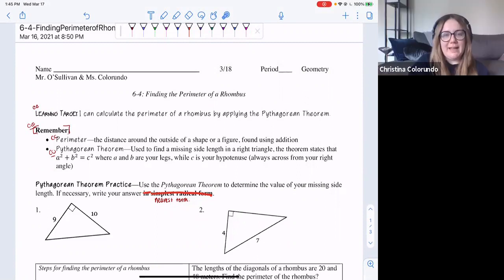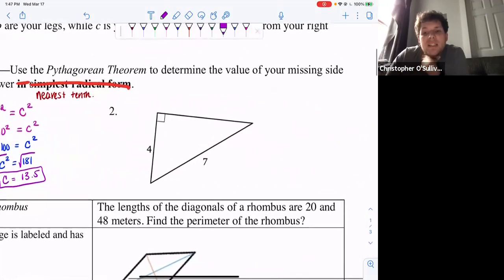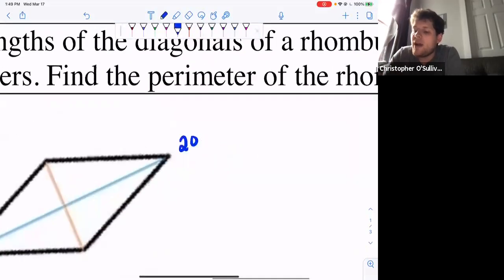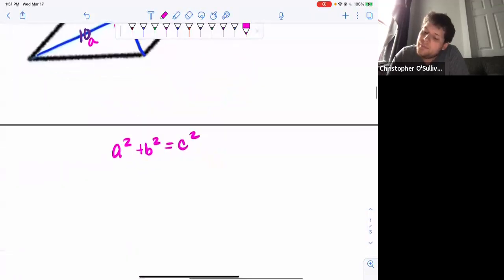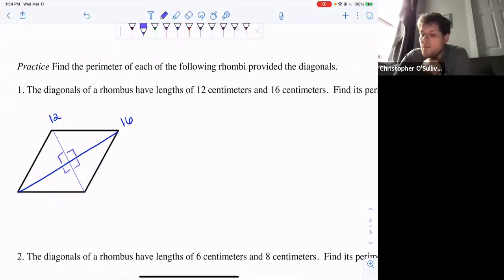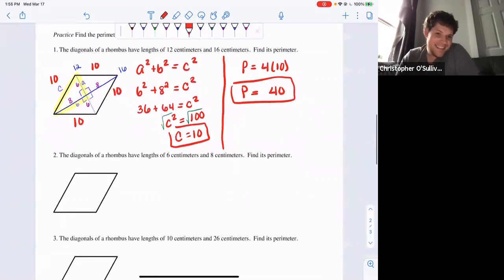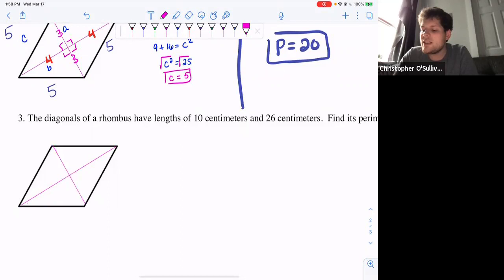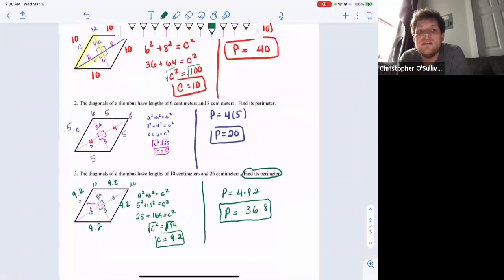6-4: Finding the Perimeter of a Rhombus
Hi ladies,

No Delta Math or Desmos today!

Mr. O'Sullivan and Ms. Colorundo